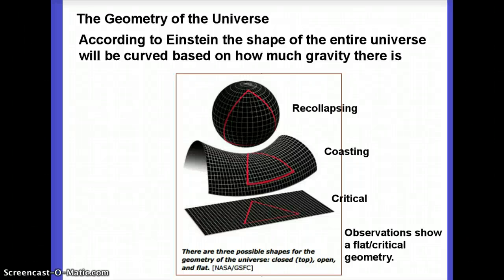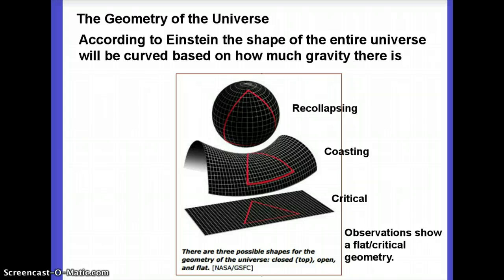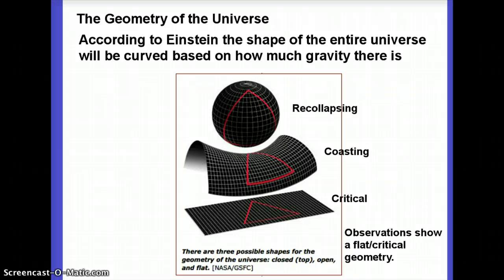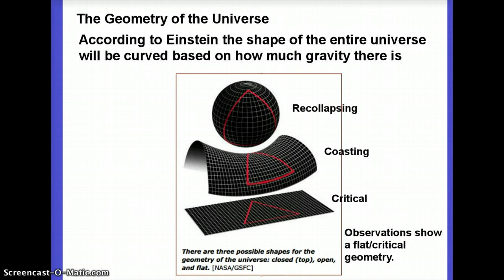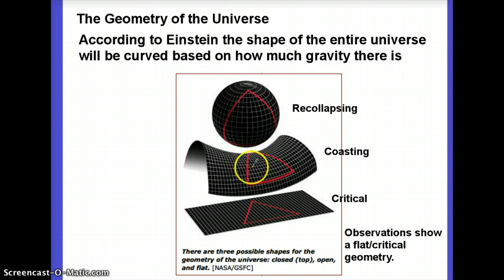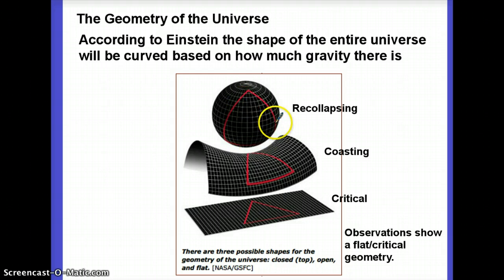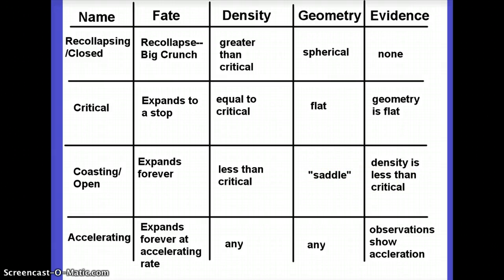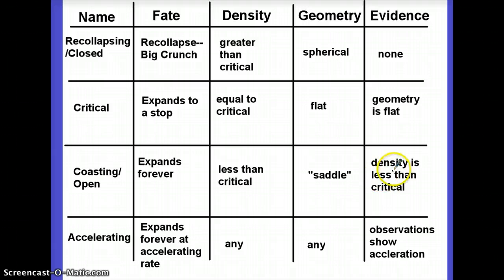Astronomy: The Geometry of the Universe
How the density of the universe is related to its geometry